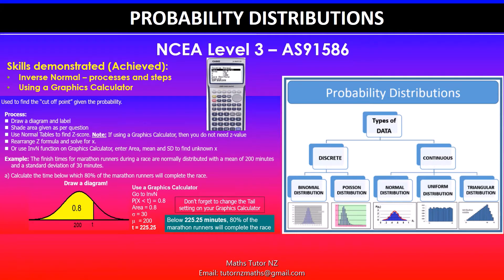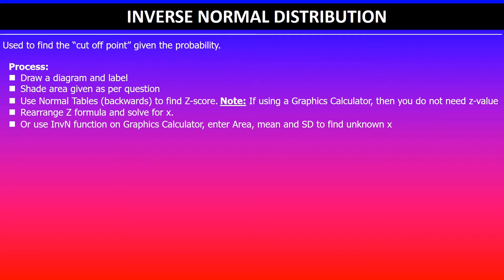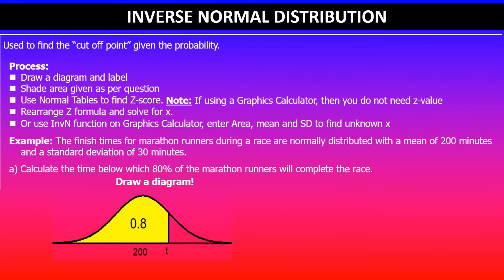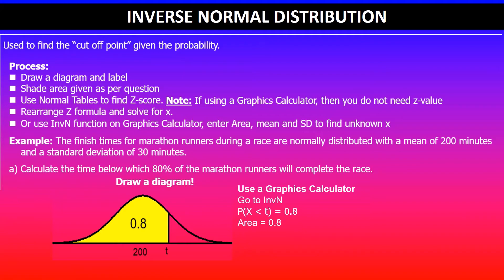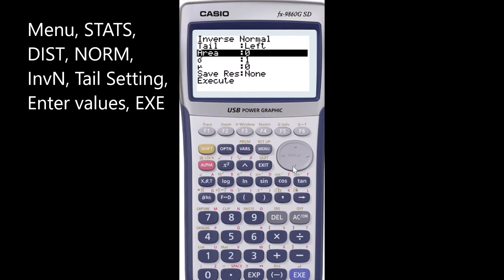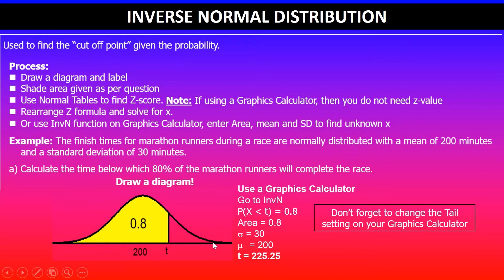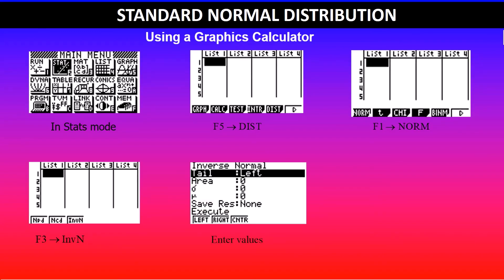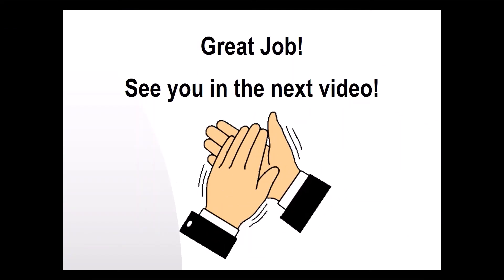Inverse Normal | Achieved | Probability Distributions | 91586 | NCEA Level 3 Statistics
In this video, I will go over an example involving inverse normal and using a Graphics Calculator to find the cut-off value, given the probability, at an Achieved level. It is important to completely understand what is expected of you when asked to Apply probability distributions in solving problems.